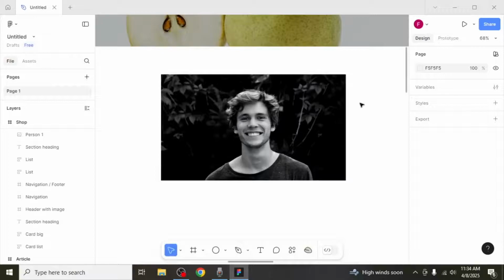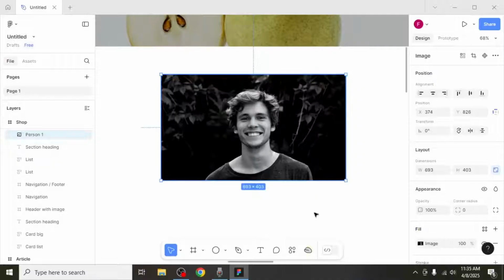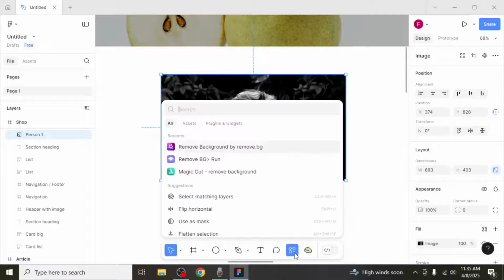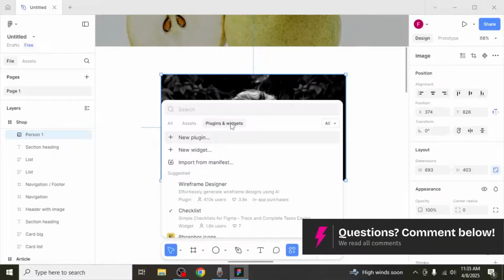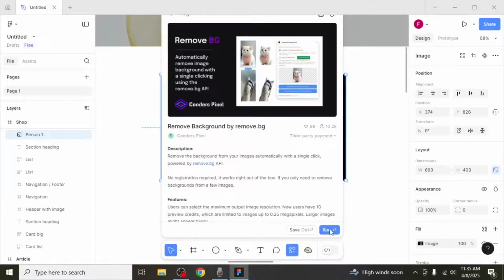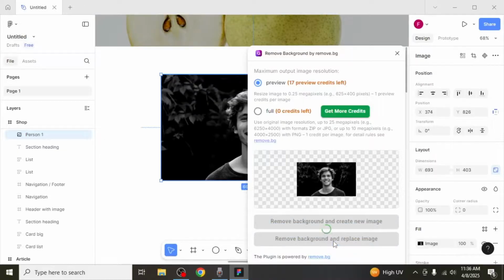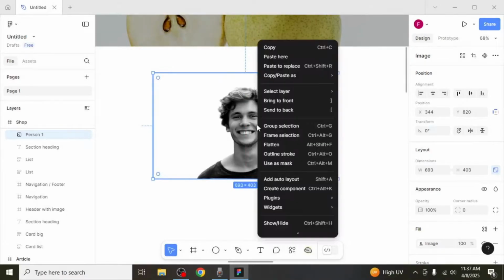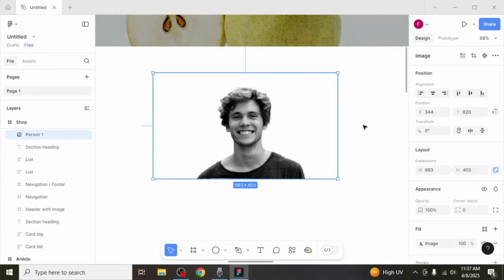How to REMOVE Background in Figma (Step by Step)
Want to make your images pop in Figma? This step-by-step tutorial shows you how to remove backgrounds using Figma plugins like “Remove BG” or manual techniques with masking and transparency. Learn how to isolate subjects, clean up visuals, and create professional-looking designs without leaving Figma.